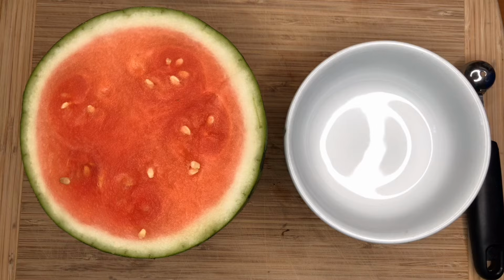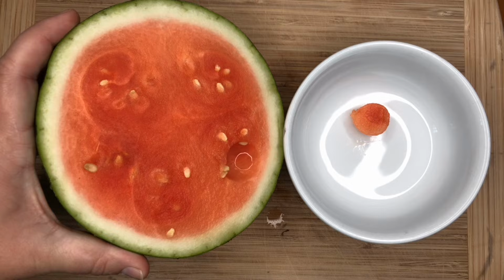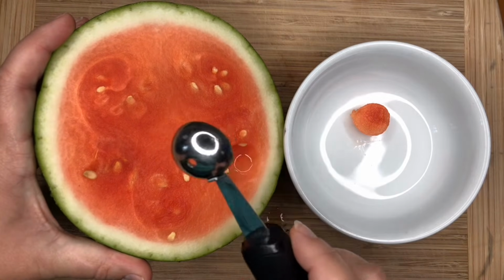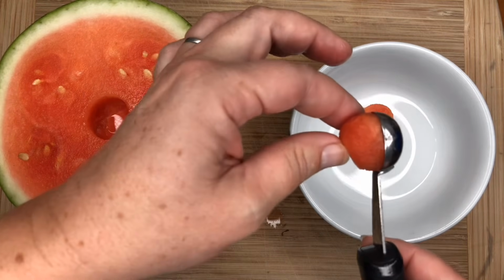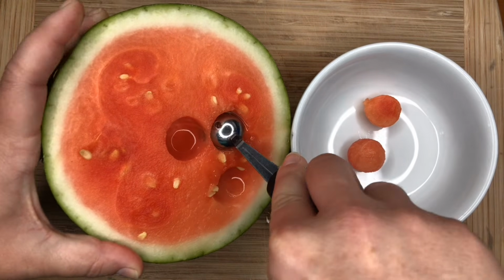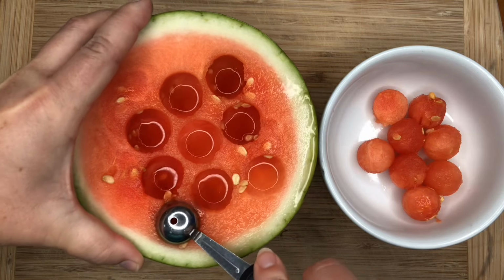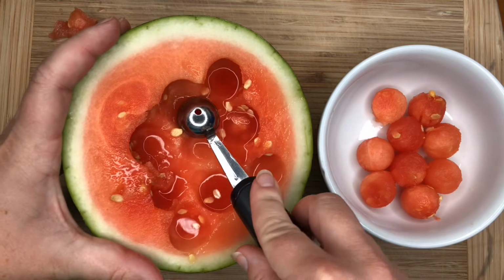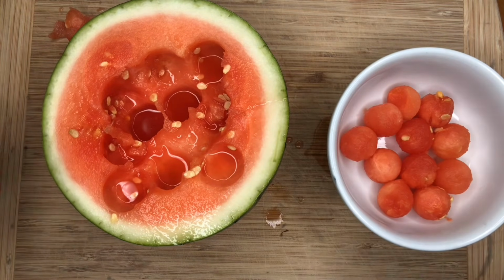How to Make Perfect Melon Balls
Making melon balls is easy...as long as you know the secret!